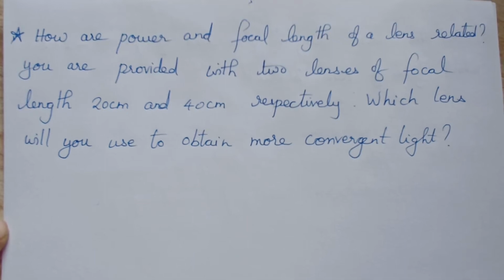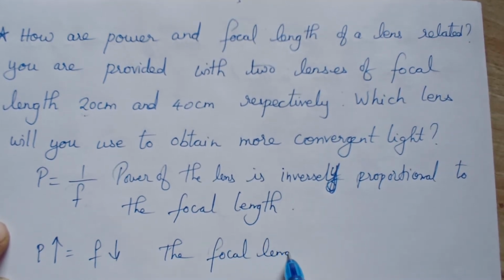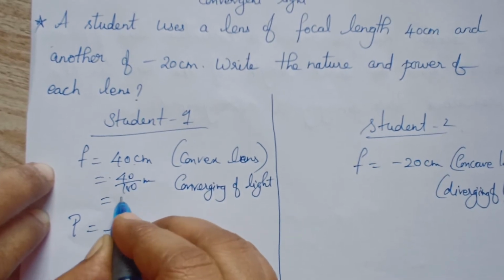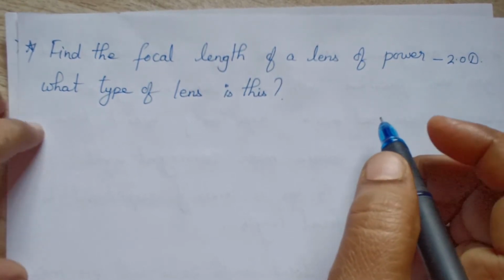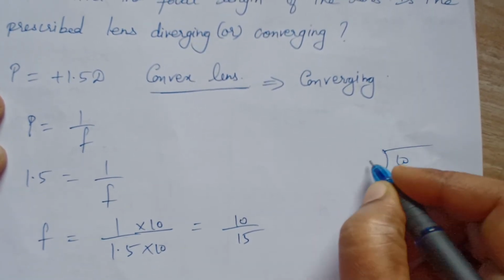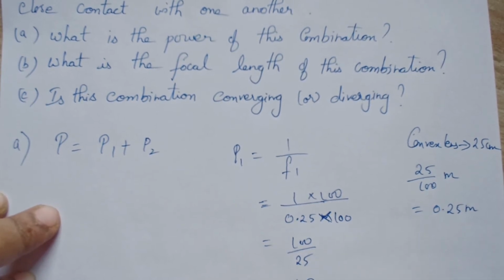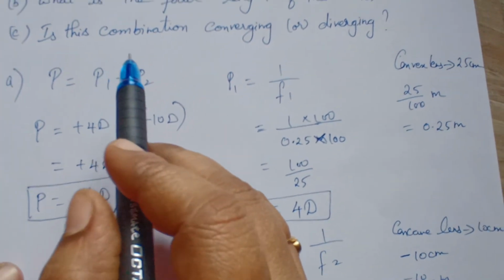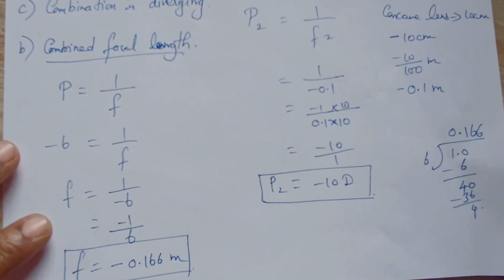Day 20 | Physics | Class 10 | Light : Reflection and Refraction | Power of a Lens | Numericals